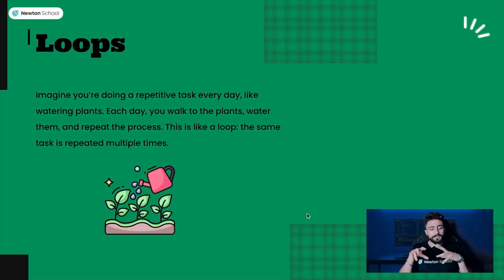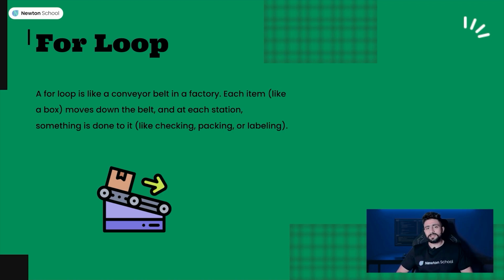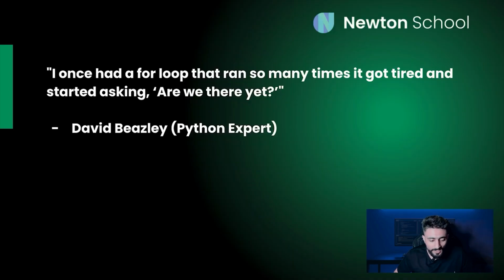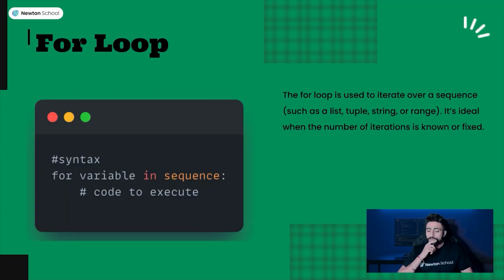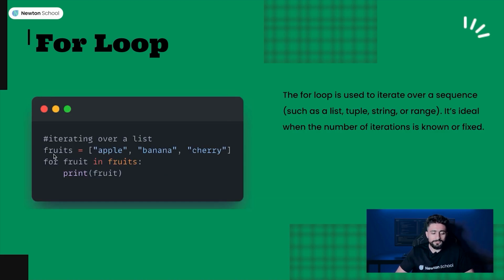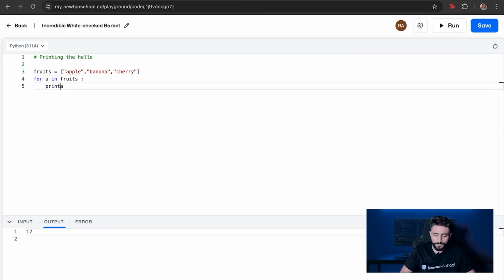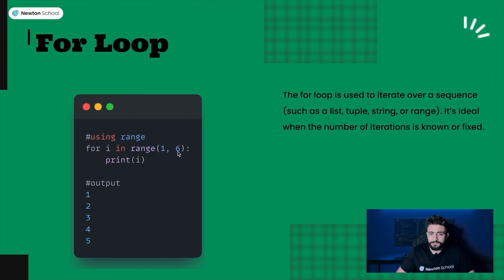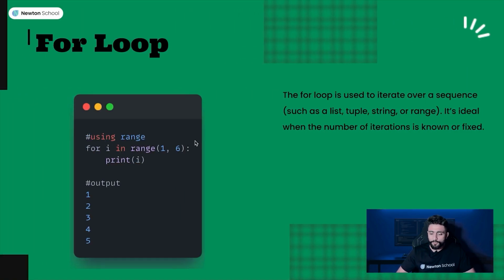14.How to Learn Python For Free? | Python 2025 | How to become a python developers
For Loop in Python | Loops in Python | Python Tutorial | Newton Launchpad

If you’ve ever needed to repeat an action multiple times in your code, for loops are your new best friend. Whether you’re printing items, processing lists, or iterating over strings and ranges, for loops help you write cleaner, more efficient Python code with ease.
In this beginner-friendly tutorial, we break down what loops in python are, how they work, and where they’re used in real-world projects. By the end, you’ll be able to handle repetitive tasks like a pro using Python’s for loop.
For loops are one of the most essential control structures in any programming language. They allow you to automate repetitive tasks, iterate through data structures, and write logic that scales. From automating reports to powering backend operations, for loops are everywhere. Once you master them, you’ll unlock a whole new level of Python programming.

What You'll Learn:
How to Loop Through Lists, Strings, and Ranges
Difference Between For and While Loops
How Does range() Work in Loops?
Where Do For Loops Show Up in Real Projects?

Here’s What This Tutorial Covers:
Basic For Loop Syntax
Using range() in Loops
Looping Through Lists, Strings, and Tuples

Timestamps:
00:00 – Introduction
 00:10 – What are Loops?
 01:14 – Types of Loops
 01:19 – For Loops Explained
 03:17 – For Loop Syntax
 04:05 – For Loops with Lists
 05:20 – For Loops with Range